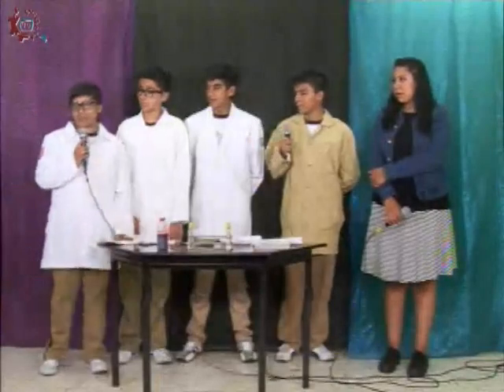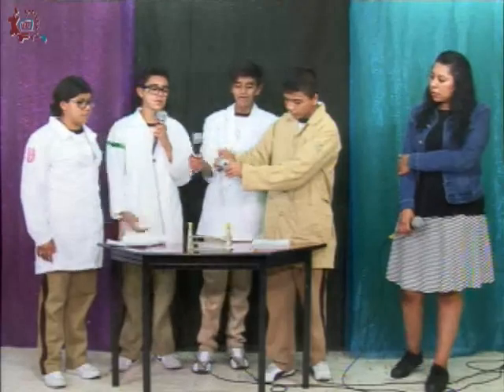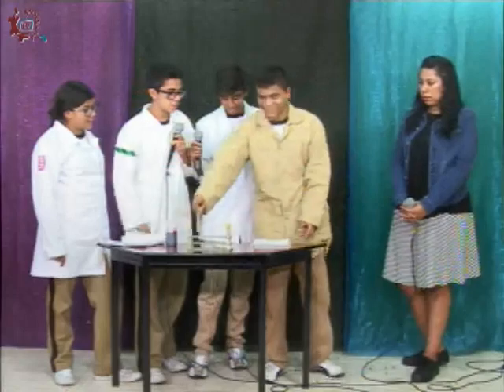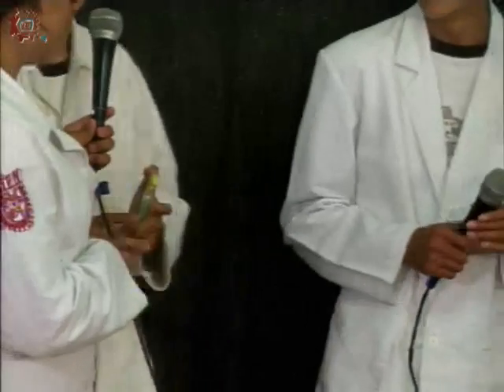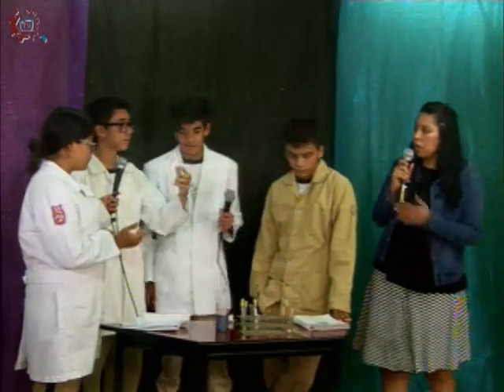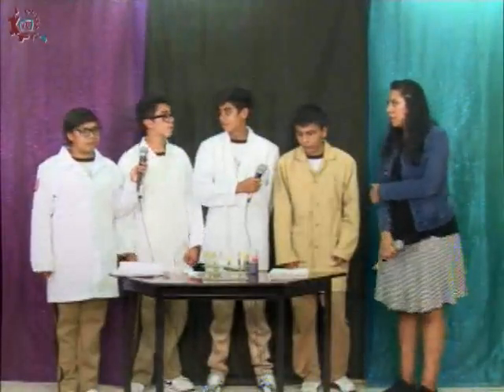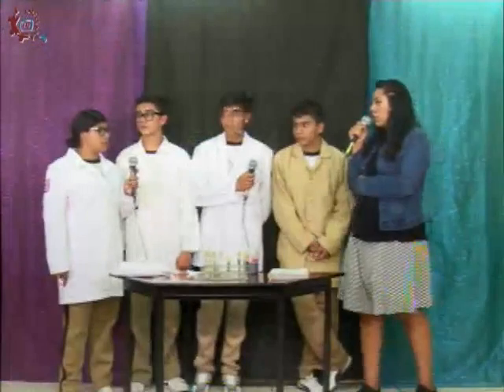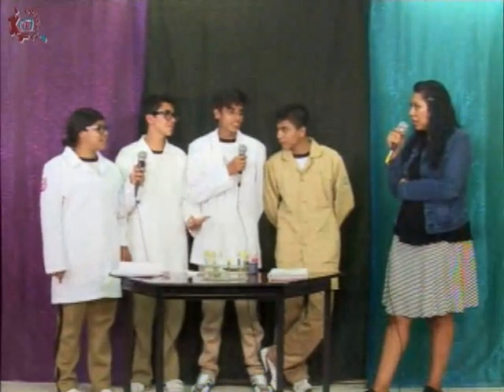20160519-CE1516/Nuestros alumnos/Practica de ciencias -EST 38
Nuestros alumnos. Practica de ciencias. EST 38. Invitados: Enrique, Dilan, Ana, Darien. Conducen: Ana Rodríguez. Fecha de emisión: 19 de mayo de 2016. Este y otros programas los puedes ver